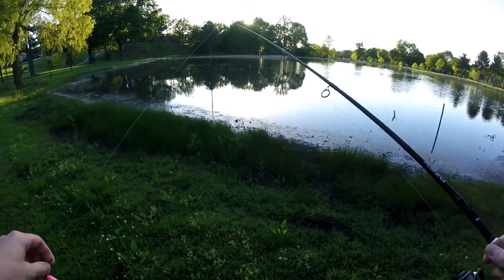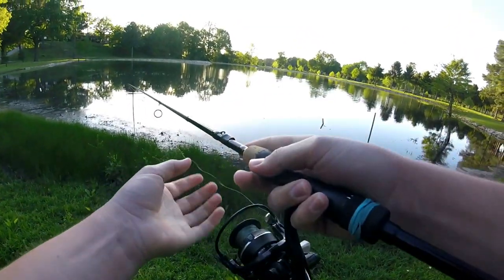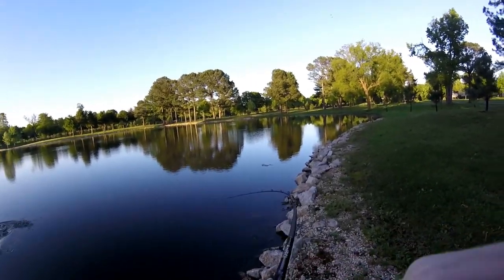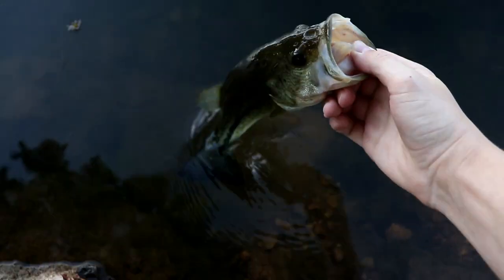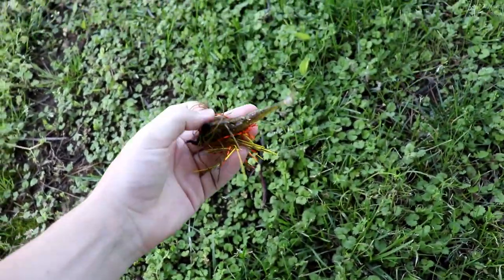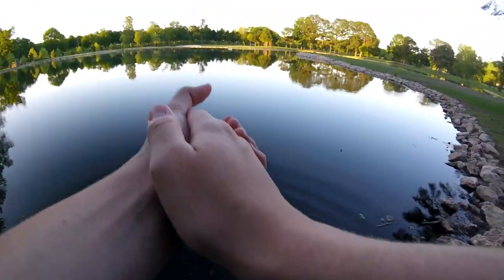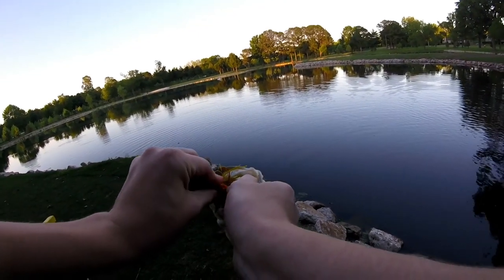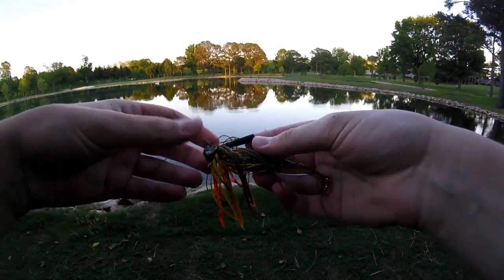GOLF COURSE BASS FISHING With Swim Jigs!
In this video I go to a golf course to try to catch some pond bass!

Need a Financial Adviser? Contact my Dad!
Name- Ted Sego
My Fishing Gear:
Favorite Companies:
My Camera Gear:
Vlog Camera- Canon EOS Rebel SL2
Vlog Microphone- Rode Videomicro
Bendy Tripod- Joby Gorillapod 3K kit
Chest Camera- GoPro Hero 4 Session
UnderWater Camera- GoPro Hero 3+
Editing Software- Filmora